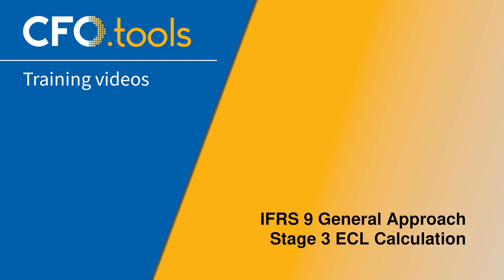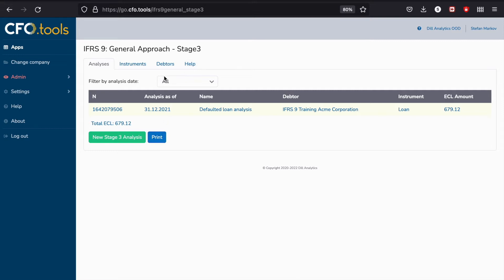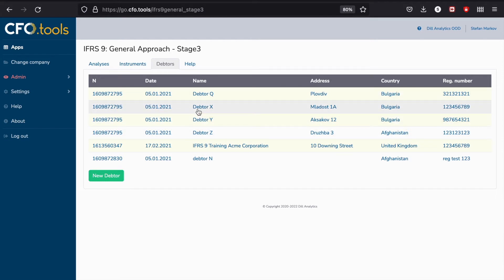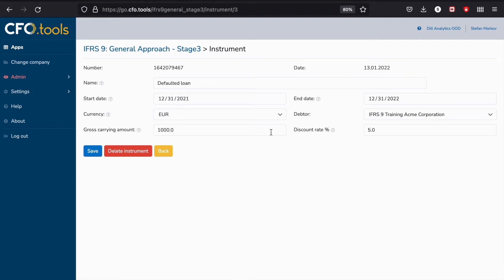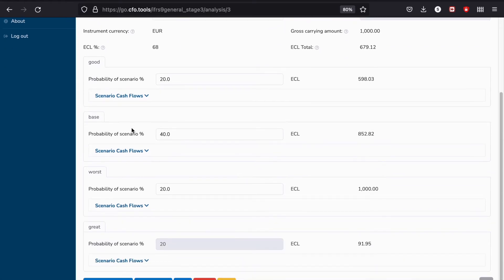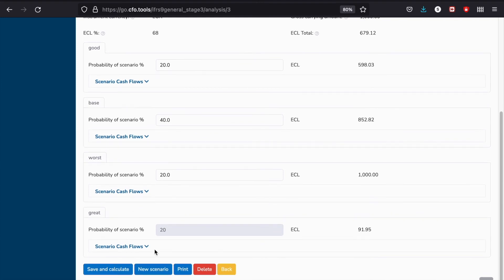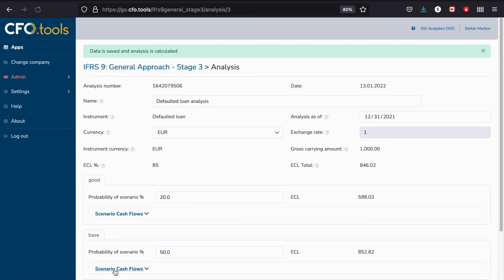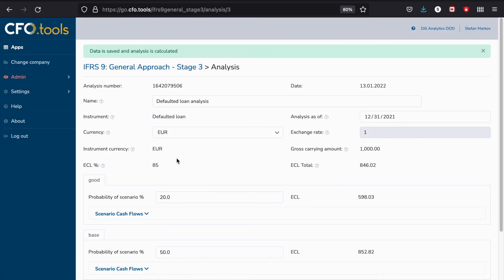CFO.tools - IFRS 9 ECL Calculation for Stage 3 Exposures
A demo of how to analyze your Stage 3 exposures under IFRS 9 with our specialized CFO.tools instrument.